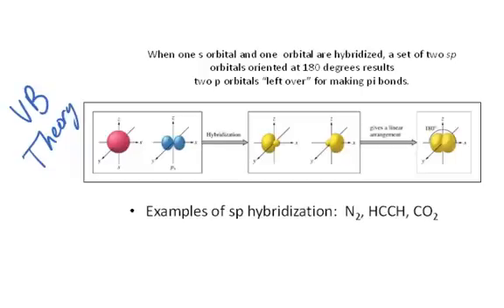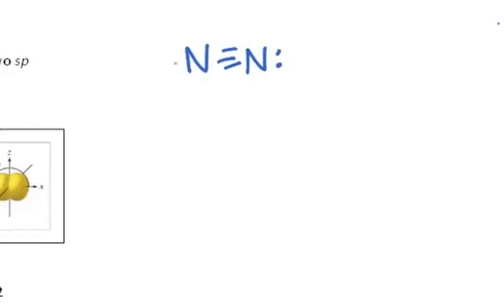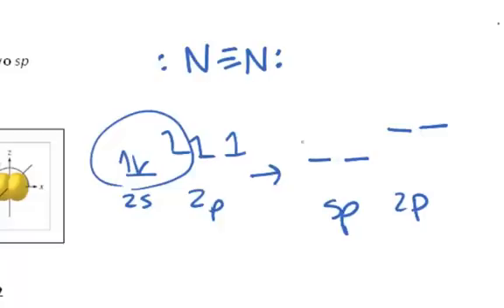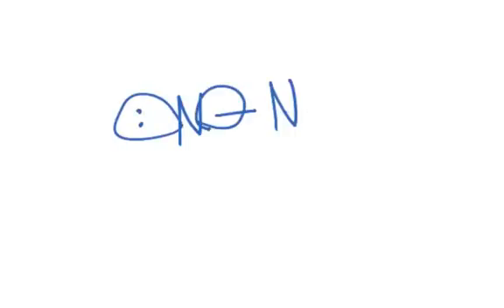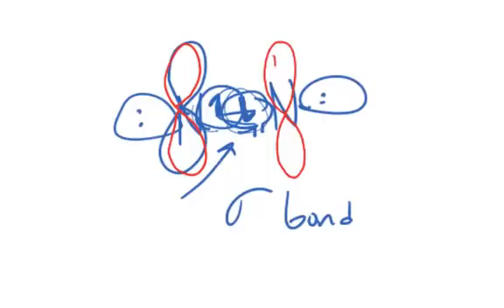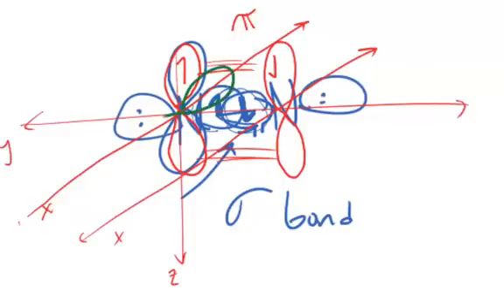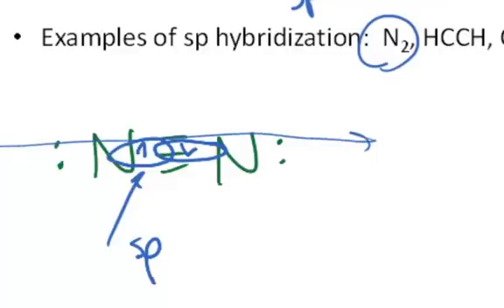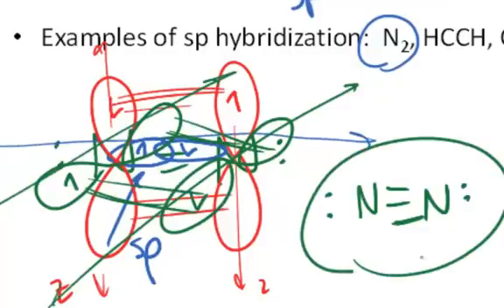VB Theory sp Hybridization N2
This short video is seventh in a series of 8 videos describing the basic ideas of VB theory.